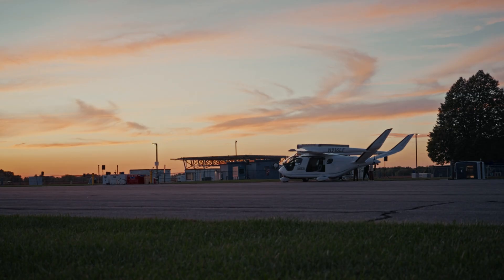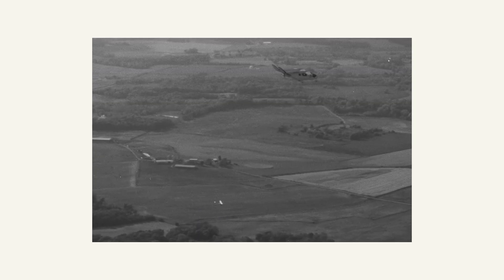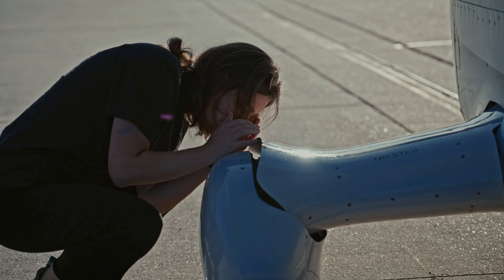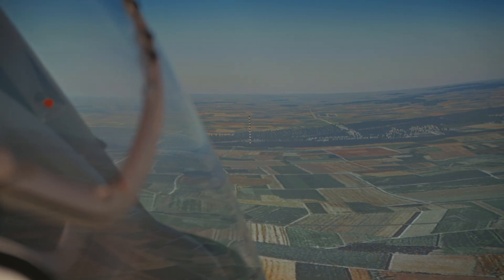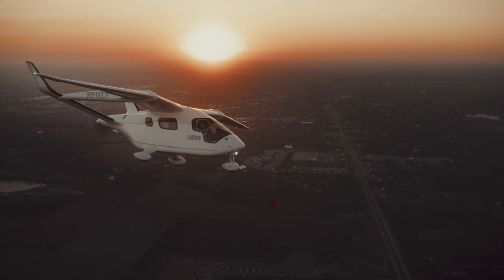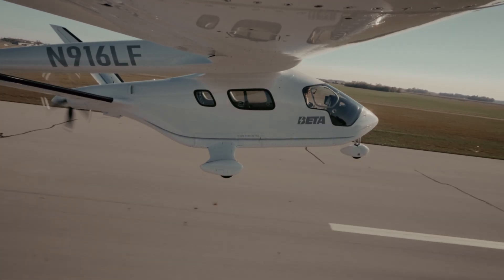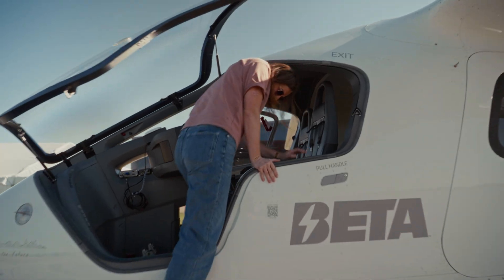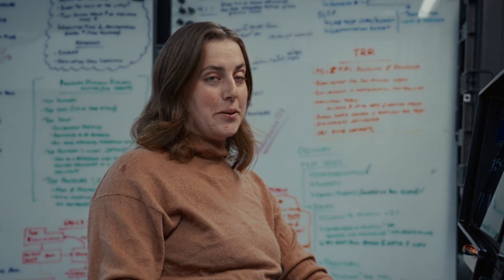Bringin’ it Back Electric: ALIA CX300 Flies the Pulitzer Air Race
A century after the original race, the Pulitzer went electric. Our own Tyler Prather was one of the pilots who competed alongside other aircraft in our ALIA CX300, and she brought home the hardware!

BETA Technologies is building electric aircraft, charging infrastructure, and advanced aviation systems to transform how people and goods move. With a focus on safety, sustainability, and real-world performance, BETA is leading the shift toward all-electric flight.